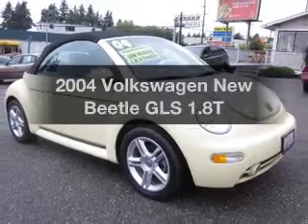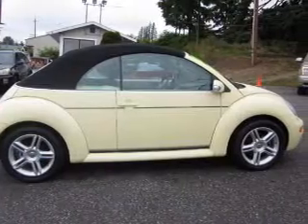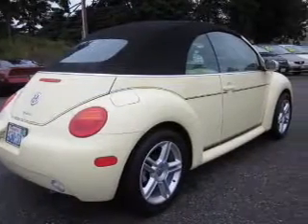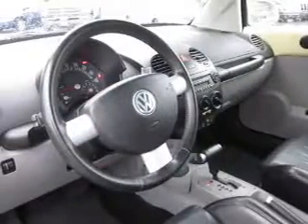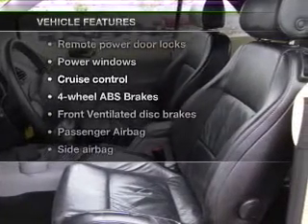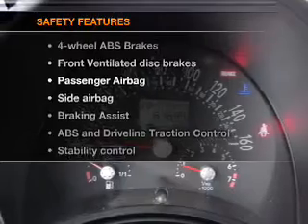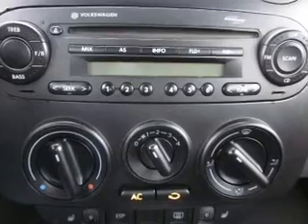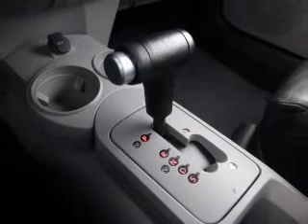2004 Volkswagen New Beetle - Lynnwood WA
Year: 2004
Make: Volkswagen
Model: New Beetle
Trim: GLS 1.8T
Engine: 1.8 liter inline 4 cylinder 20 valve
Transmission: Automatic
Color: Yellow
Mileage: 67694
Address:
16601 Highway 99